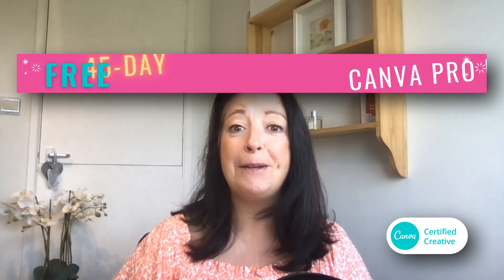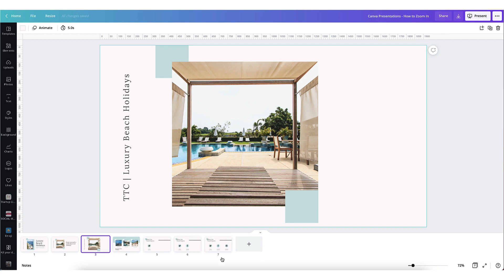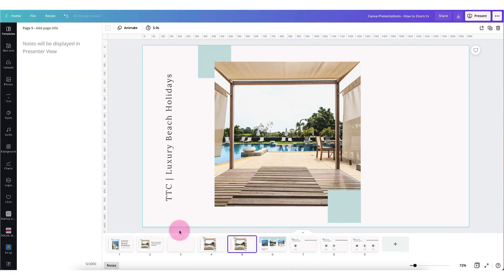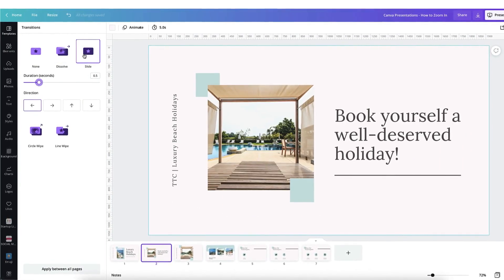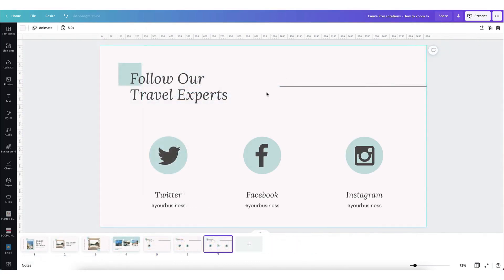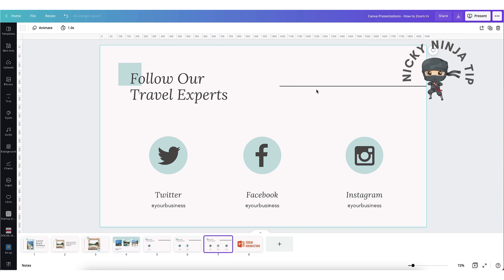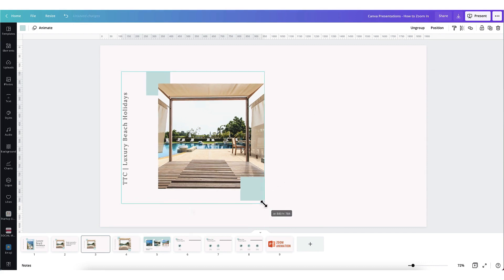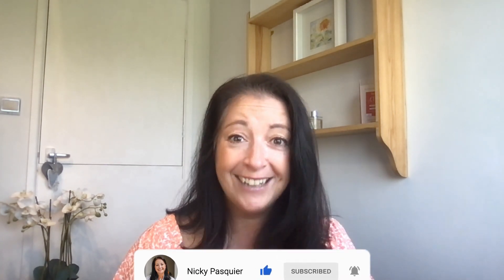Canva Presentation Transitions - NEW 🤩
Canva Presentation Transitions - NEW 🤩 // In this tutorial I'll be walking you through how to use the NEW Canva presentation transitions to help you make even more professional slides.

You'll also learn one of my new Canva presentation hacks: the Canva 'slide zoom' 🔍!

R E S O U R C E S   A N D  TOOLS